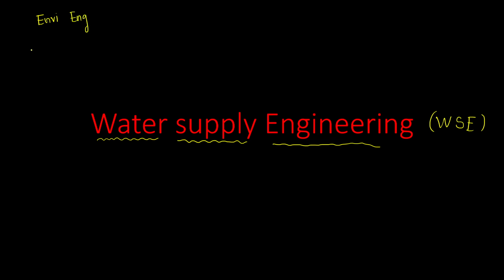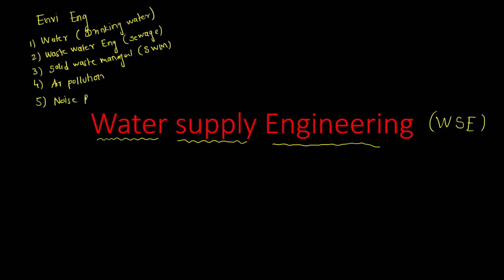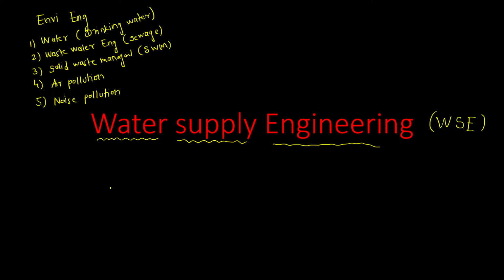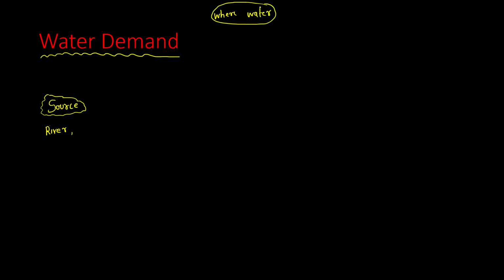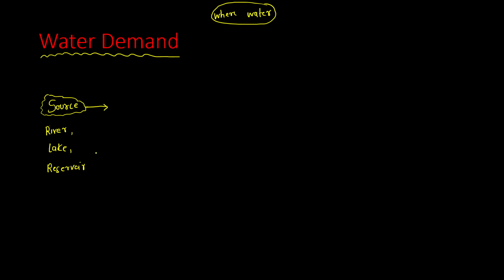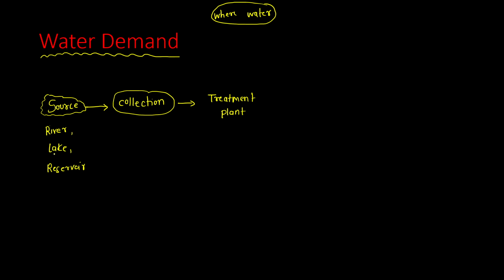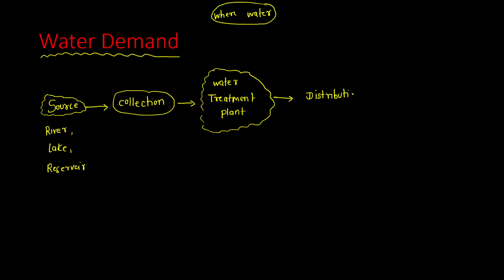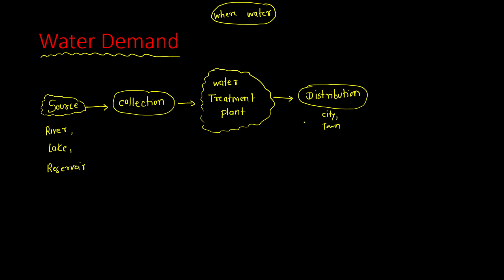1. Introduction to water supply Engineering || GATE || UPSC || MPSC || JE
A complete course on Environmental Engineering Part 1 that deals with water supply engineering. Very Important for GATE, UPSC, MPSC, and other state PSCs.